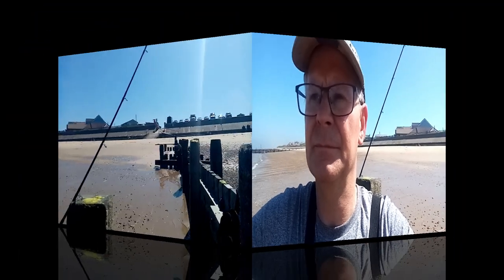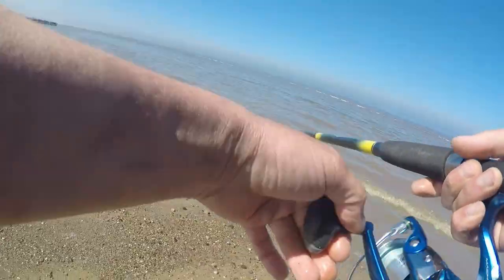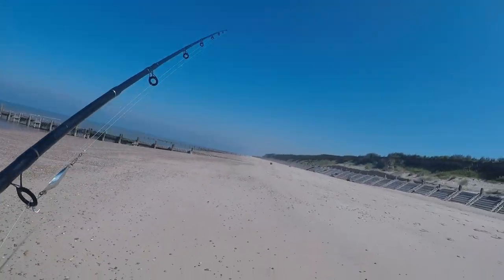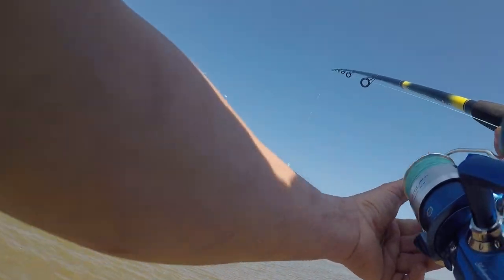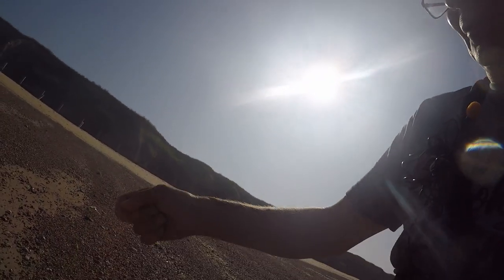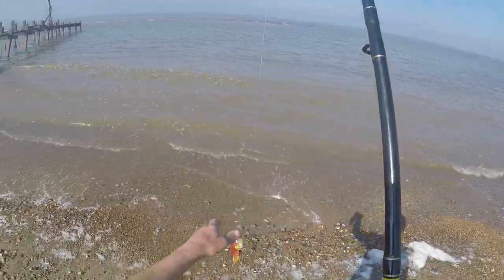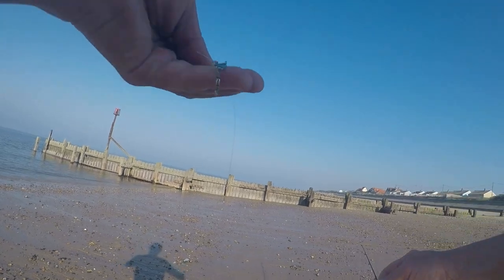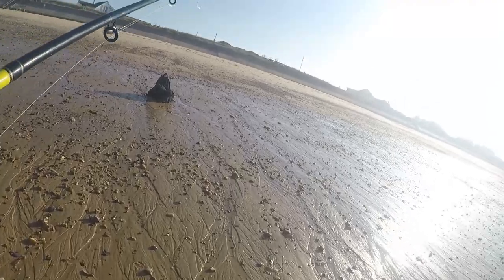A Quest For Bass - Walcott To Cart Gap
In this weeks episode Nigel continues his journey on a quest for bass.
Targeting Walcott down to cart gap on untouched parts of the beach. with not a soul around all day.
Will he catch??? watch on to find out more or will the quest go on!

0:00 intro
1:19 start point
3:30 new lures
8:47 missed bite
11:15 walking to destination
20:00 mackerel feather and lead time
28:30 making my way back
32:15 lost rig and cursing
46:05 orca siting
47:05 last few casts
47:26 back at the slip
47:50 outro and summery